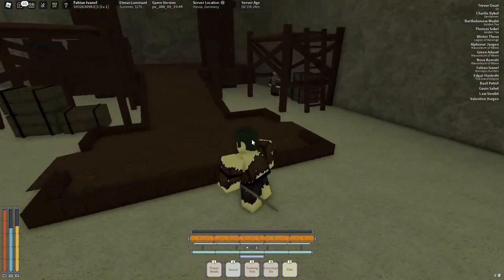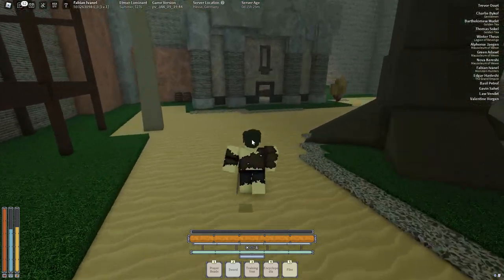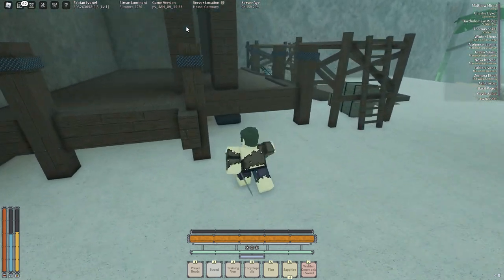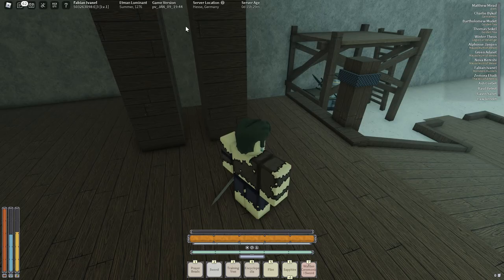Infinite Notes Farming Guide / For Power 1s / EXP,Loot,Rep, / Deepwoken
hell yeah, omega and totally accurate to the 2022 guide for Deepwoken, infinite NOTES farming guide dude! actually yeah its a meme guide but it works! notes, loot, exp and stuff.

Drowned gods- I mean deepwoken, has alot of notes farming guides, but this is one of the UNIQUE farming guides, you have 100% safety because nobody goes to fort merit, and if you do get ganked run up to guards, free safety!

anyways yes this is accurate, it worked for me, and you can get much more notes with charisma, anyways yeah this is your choice if you are lucky enough to go past million lionfishes you can easily pass aratel sea and get free loot, this is actually pretty obvious but some newbies dont know how to just run

also dont say its fake  cuz its a meme and funni
you can get also rifle spears which you can trade for thunder swords depending on stars

so yeah idk what u talkin about if you say its hard to get or smth just farm it on power 20 or whatever, free notes smh